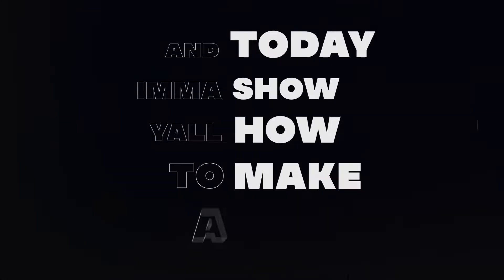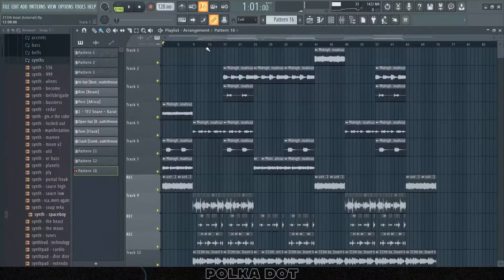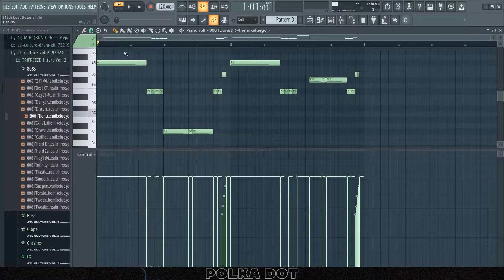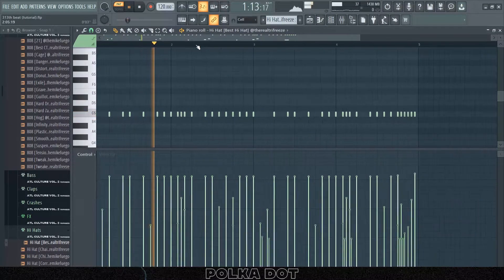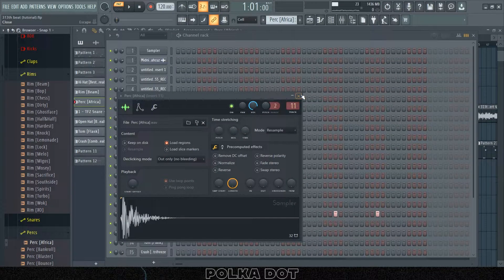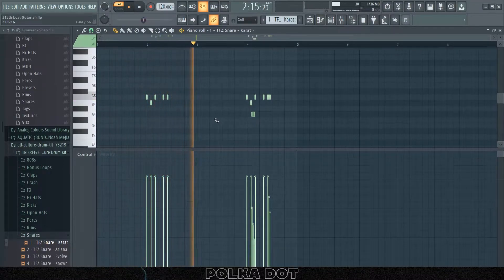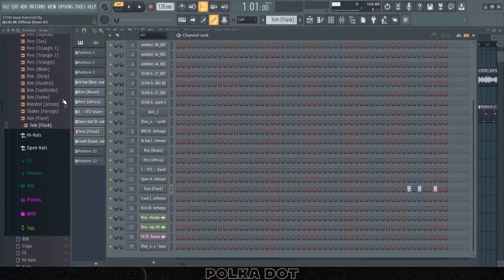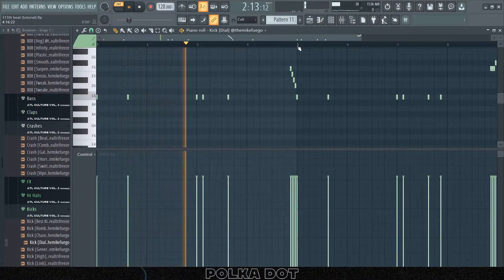How To Make Guitar Beats For Travis Scott, Don Toliver TRIFREEZE, Trifreeze (Part 2)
0:00 intro
0:16 trifreeze sample
1:30 808
2:00 hihat
2:11 hihat effects
2:22 rim
2:33 perc
2:44 snare
2:54 open hat
3:07 tom + effects
3:22 crash + kick
3:48 final beat